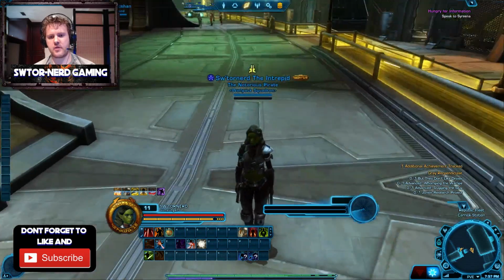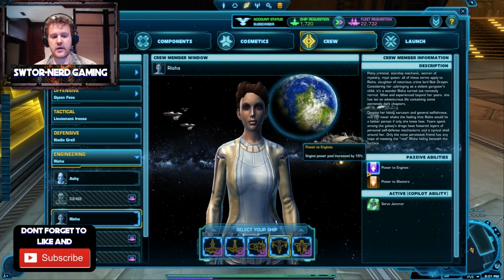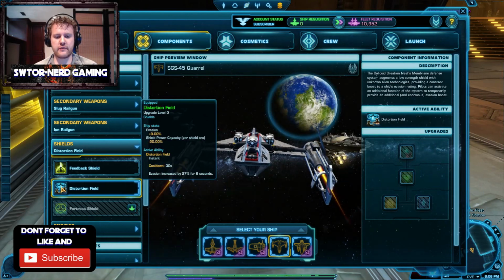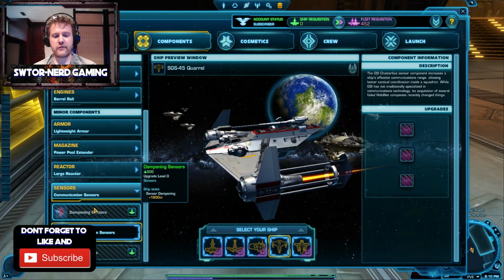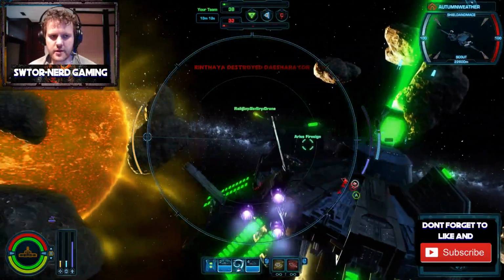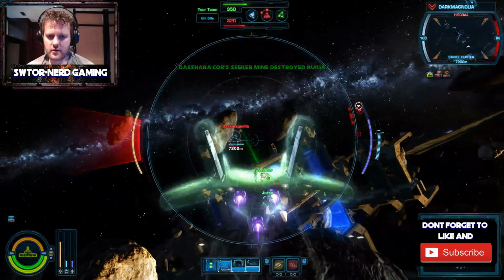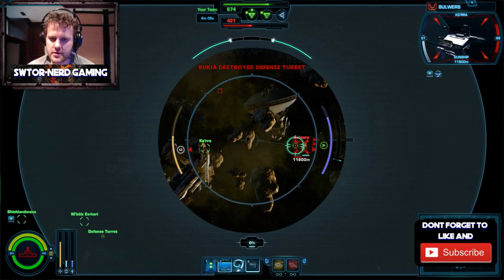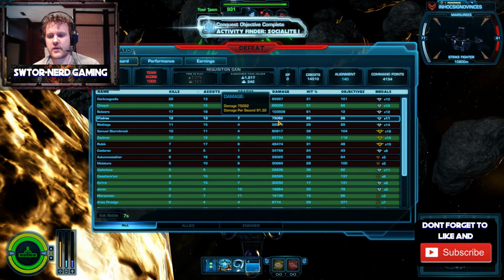SWTOR GSF Guide-GUNSHIP Build, Mangler/Quarrel!!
Hey Guys! welcome to the first GSF Guide I will be publishing! This will be a tutorial on how to progress through a Gunship Build, either the imperial quarrel or the republic mangler.  This is an excellent ship for anyone new to GSF to start on and I hope you guys will enjoy it as much as I enjoyed making it!

Keep in mind there are a ton of ways to play GSF and you should not consider this the end-all of builds for this ship, there are tons of ways you can experiment with the ships and once you get some practice I HIGHLY suggest taking the time to experiment with other builds and see what works for you!

As promised here are some links to other hand GSF resources!!

-GSF school youtube channel that helped me learn to play GSF years ago! handy resource check it out!

-GSF subforum of the official SWTOR forums filled with handy advice from tons of talented pilots!

Remember, SWTOR NERD is your one stop shop for everything SWTOR!!

to support this WONDERFUL community!
-SWTORISTA youtube channel.  Hands down the BEST swtor channel out there!

A blog that focused orginally on the use of an alien language in the game but has grown to be a very refreshing take on just about every aspect of the game!

is a SWTOR blog that is updated weekly with great current content on SWTOR

-swtor and ESO blog with great current content and thoughtful insight on updates.

SWTOR/LOTRO content creator that is absolutley inspirational. Highly reccomend.

Fairly new on the SWTOR content scene but a great source for newer guides and also has a comprehensive swtor codex list that is very handy.

-needs NO introduction... known for years as THE SWTOR content guide and update website

great swtor streamer and content creator/blogger

SWTOR and other games content creator

for SWTOR and great place to make friends

SWTOR TV channel! great SWTOR content in multiple subjects

SWTOR CENTRAL youtube channel! great videos that explore current news about the game